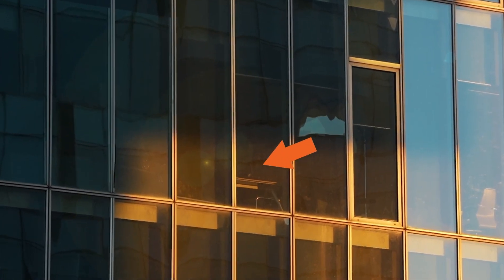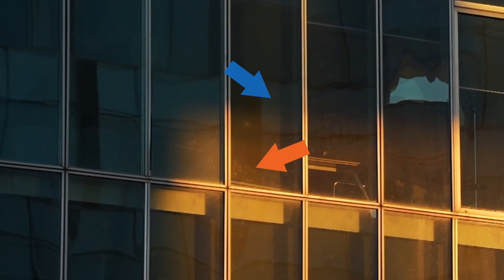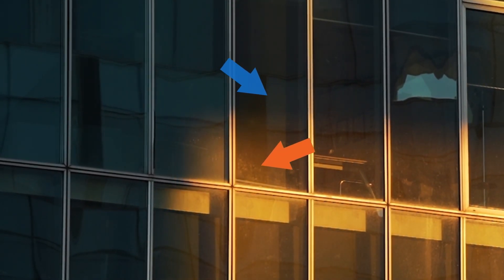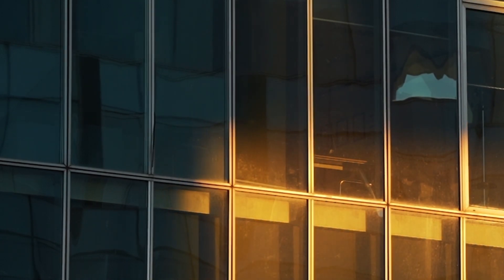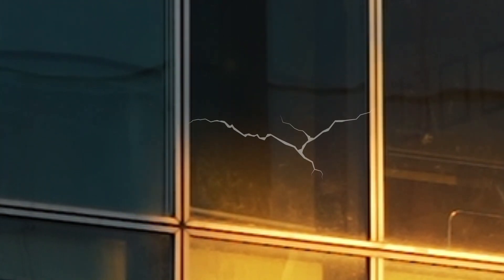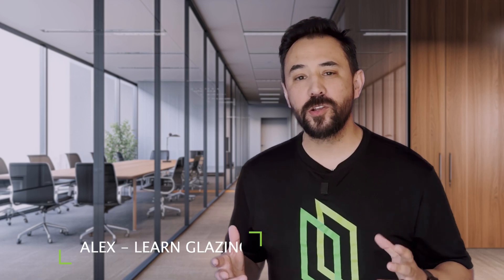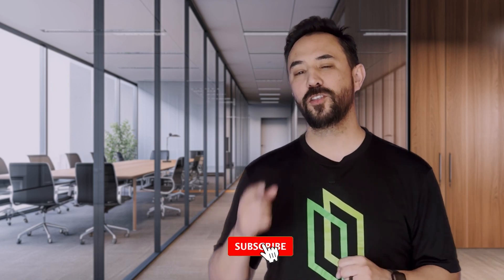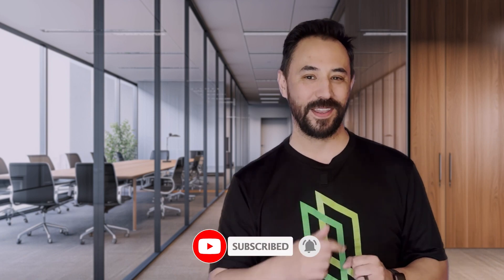Glass Thermal Stress - Causes and Solutions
This video talks about thermal stress in glass and different causes that can lead to glass cracking under these conditions. It also discusses the importance of proper planing and consideration for products keeping the geolocation in mind.

Learnglaszing is an online glass and glazing education resource geared toward office staff in the glass industry. Our Glass Industry Courses - Classes teach you the basics of the Glass Industry covering terminology, systems, shop drawing, engineering, and project management.